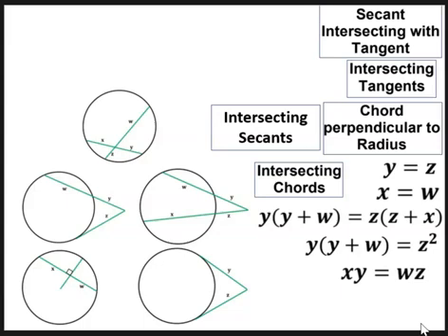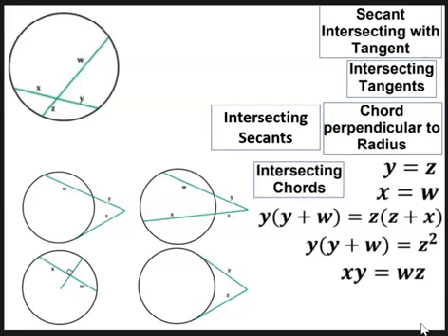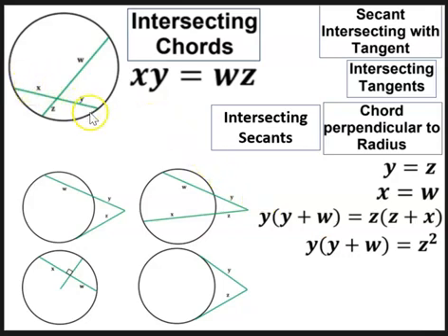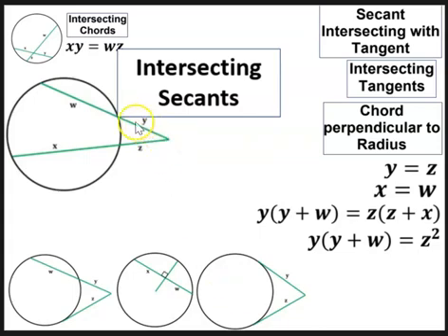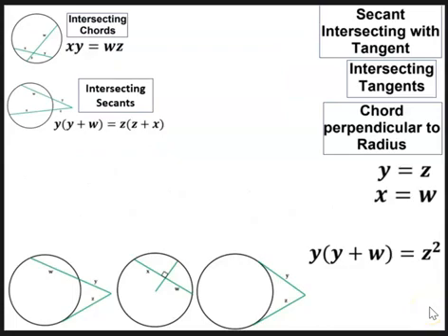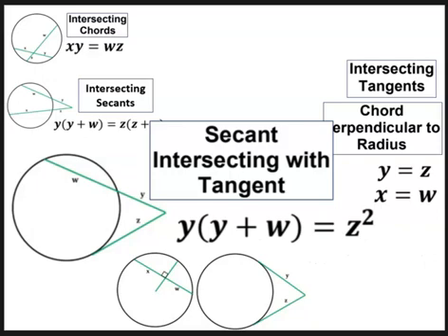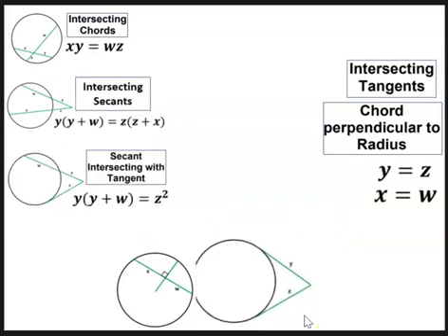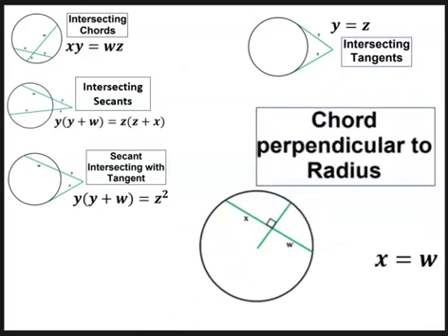M3 U6 Lesson 4 Segment Lengths in Circles Summary Video